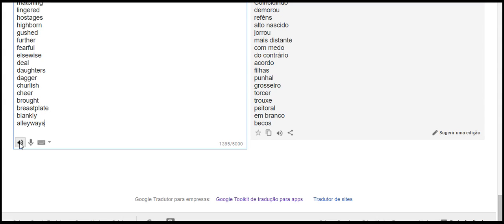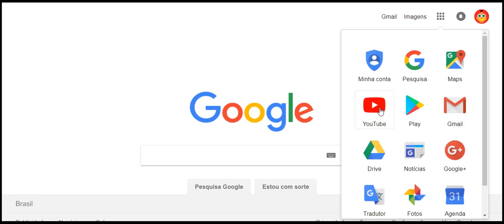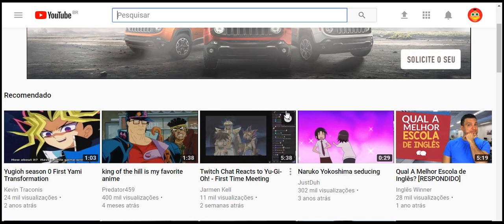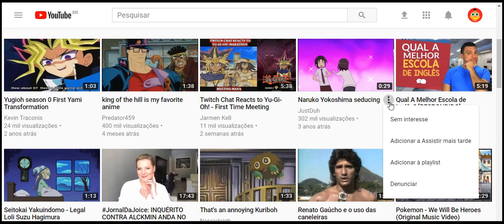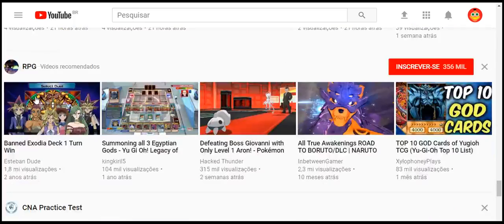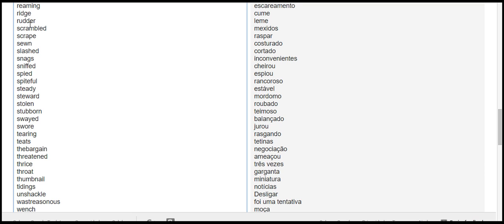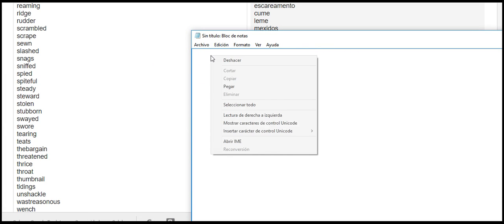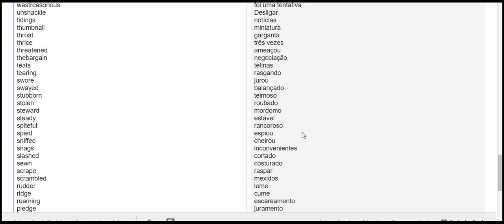By your speech 1